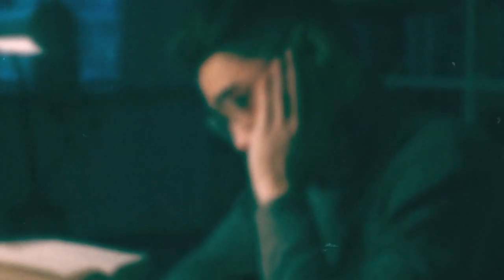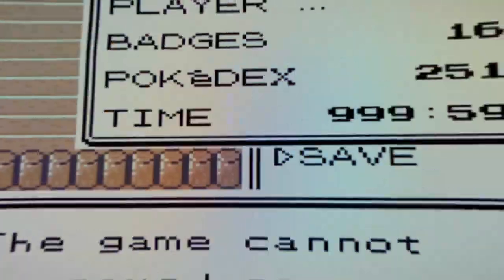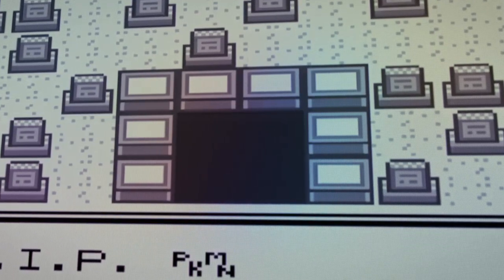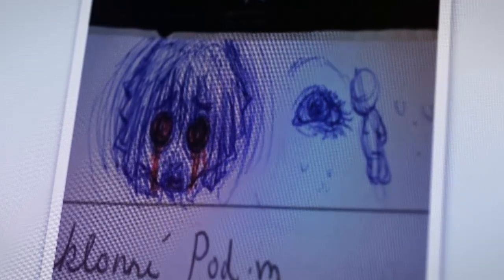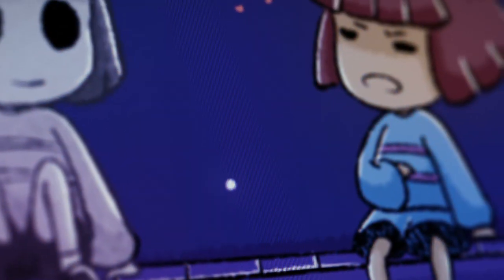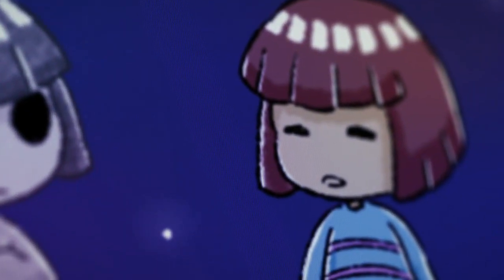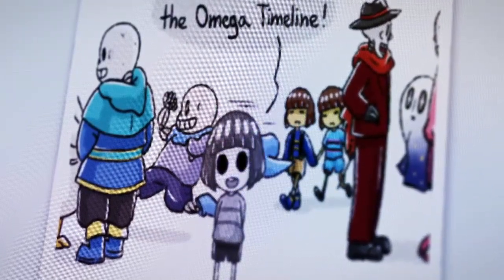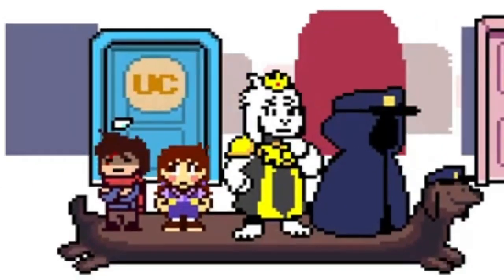Who is Core Frisk (Teach Tale Undertale Canon AU facts/ Undertale Animation)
Core Frisk

Frisk Marusina[1], better known as CORE!Frisk, is a Multiversal Omnipresent child from CORETale, who's well known for rescuing genocide survivors and bring them to a secretive dimension known as the Omega Timeline.

Undertale is a 2015 2D role-playing video game created by American indie developer Toby Fox. The player controls a child who has fallen into the Underground: a large, secluded region under the surface of the Earth, separated by a magical barrier. The player meets various monsters during the journey back to the surface, although some monsters might engage the player in a fight. The combat system involves the player navigating through mini-bullet hell attacks by the opponent. They can opt to pacify or subdue monsters in order to spare them instead of killing them. These choices affect the game, with the dialogue, characters, and story changing based on outcomes.